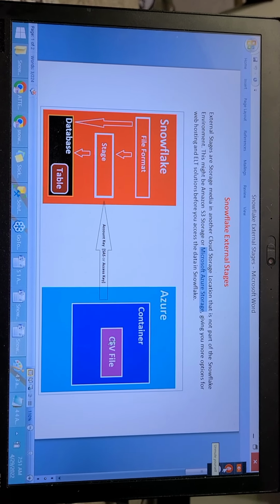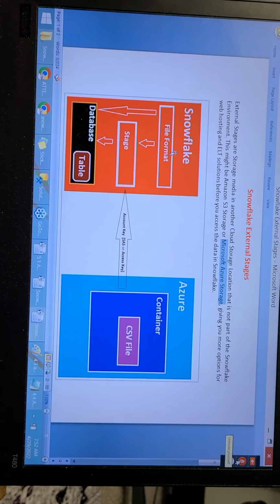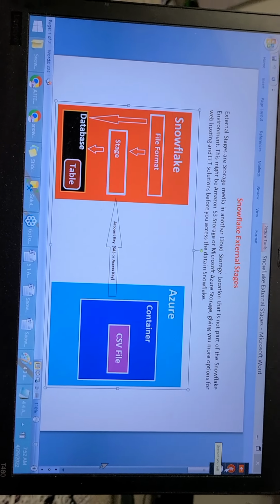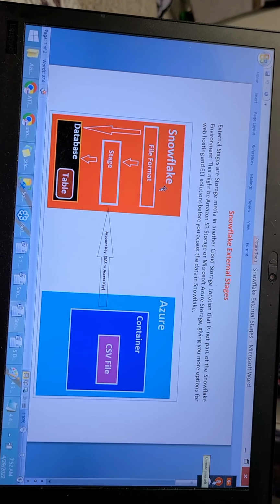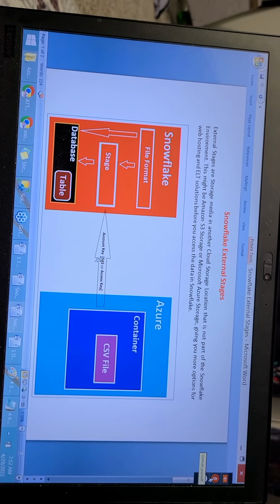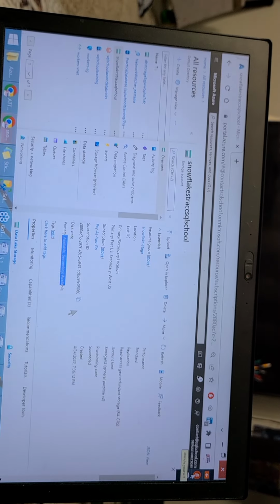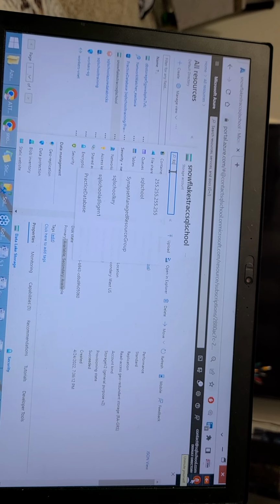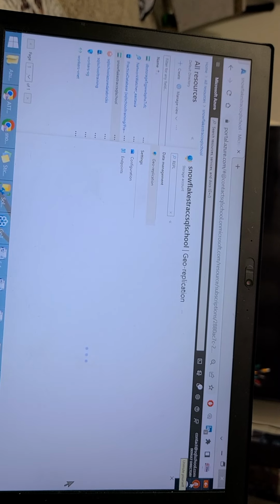snowflake external storage (1)